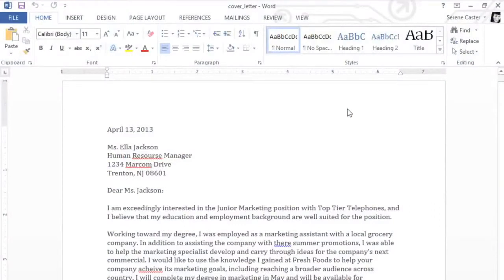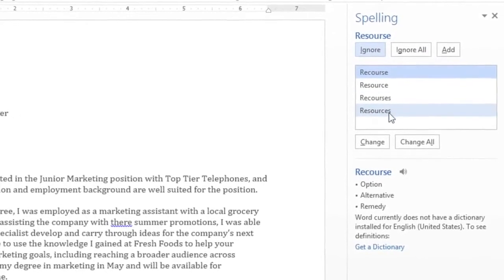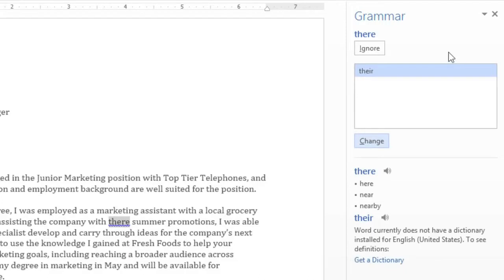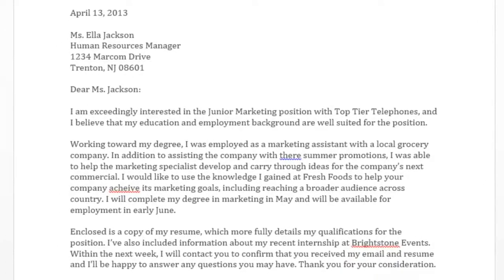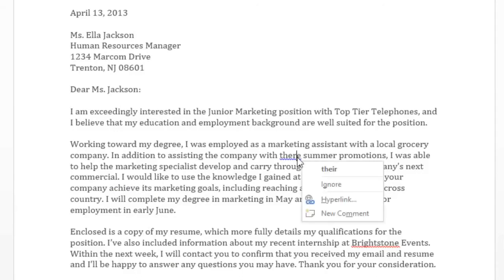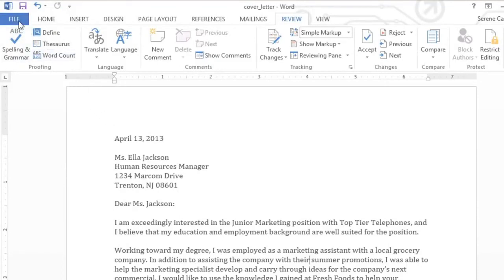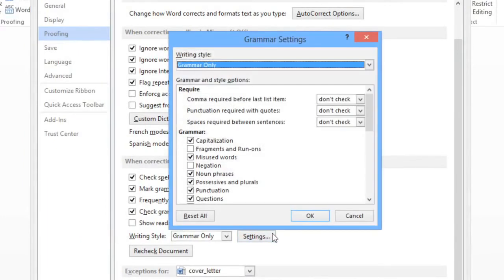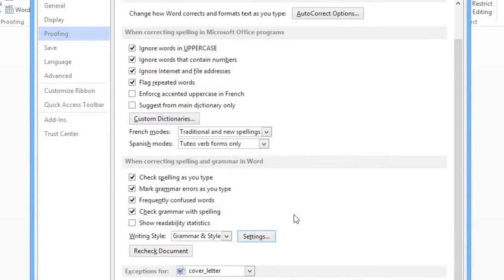MS Word 2013 lesson 24 Spelling and Grammar